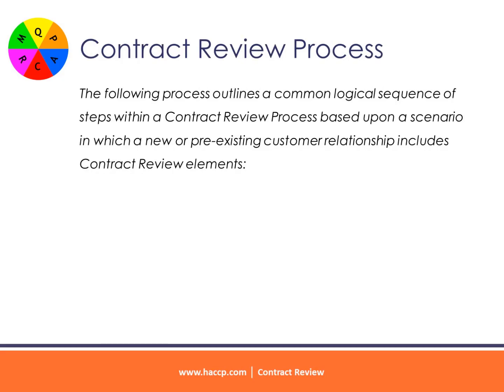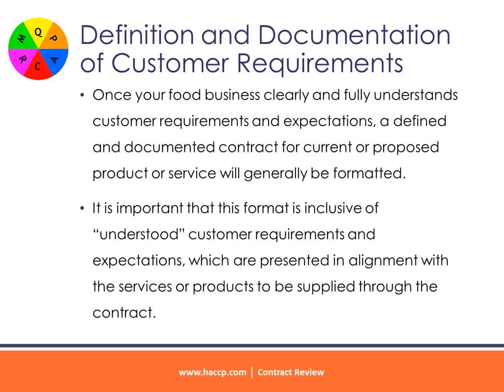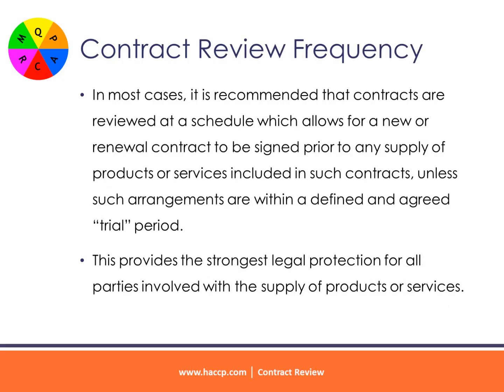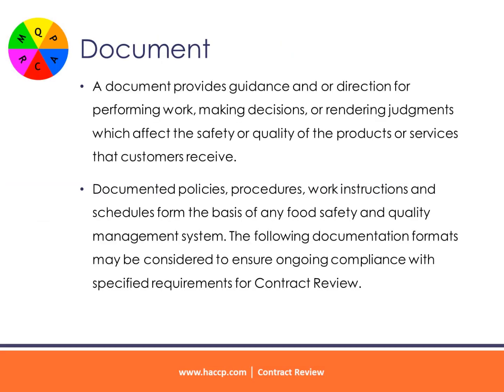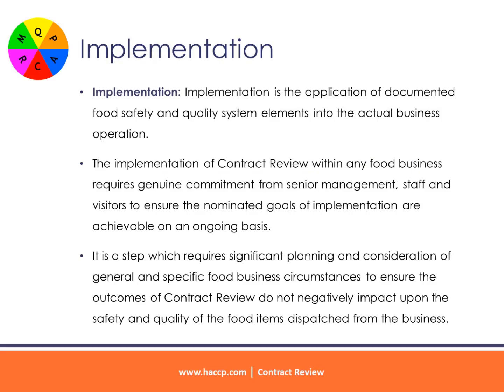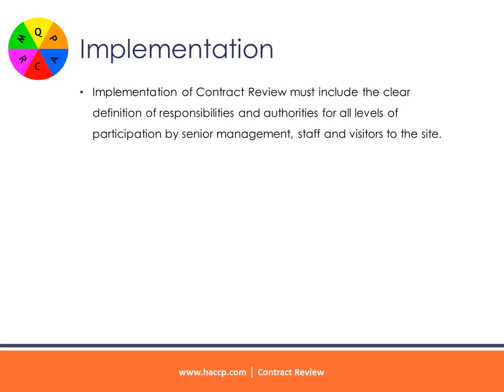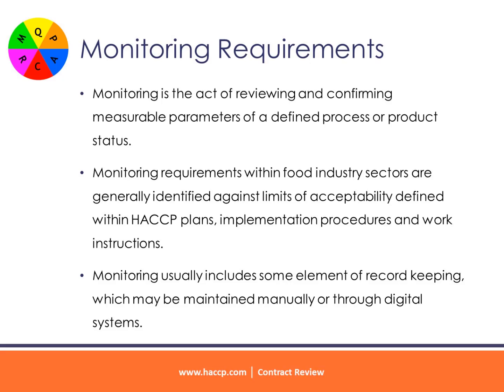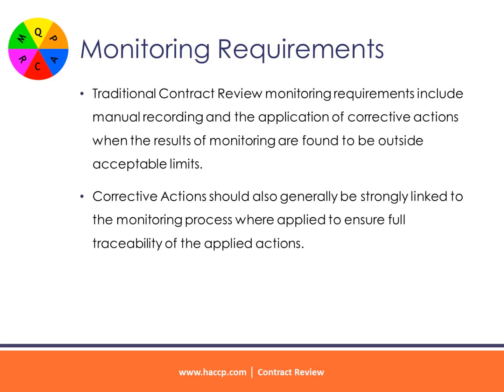Contract Review - haccp.com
Contract review is a systemic requirement which promotes and nurtures supplier and customer relationships. For legal reasons, and for the transparency of customer expectations, contracts should be developed, documented, implemented and reviewed on an ongoing basis between suppliers and customers. Contract review processes are often closely linked to customer focus related systemic elements.

It is also important to consider that Contract Review requirements may not just be applicable to customers; they can be reversed and applied with similar methods for suppliers of materials or services.